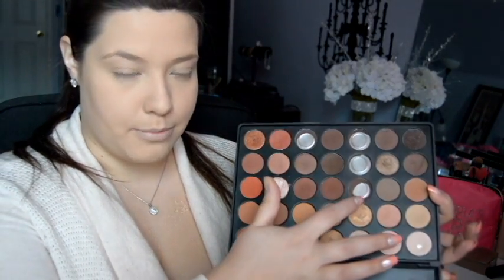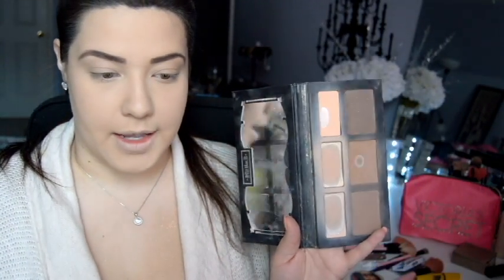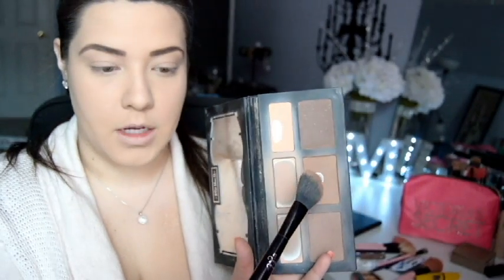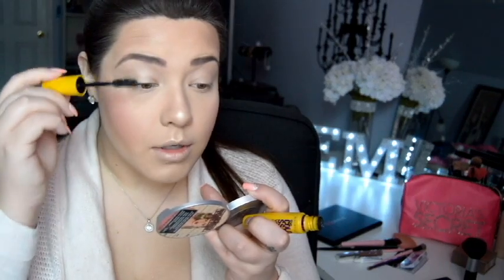Quick Morning Routine | Fresh Makeup Tutorial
Hey guys!! A bit of a hurry this morning, thought I'd share my quick makeup routine. Its super simple and makes your face look fresh and awake. Hope you enjoy :)

Products I used:
Clinique Intense Moister Surge
Maybelline Dark Circle Eraser Concealer in Light
Morphe 350 Palette for Brows (light brown shade)
Kat Von D Shade and Light Contour Palette
Maybelline Shine Control Matte Powder in Light
The Balm MaryLouManizer Highlighter
Maybelline Colosal Mascara
Ardell Lashes in Demi Whispies
So Susan Universal Blush
Colourpop Ultra Matte Liquid Lipstick in Vice